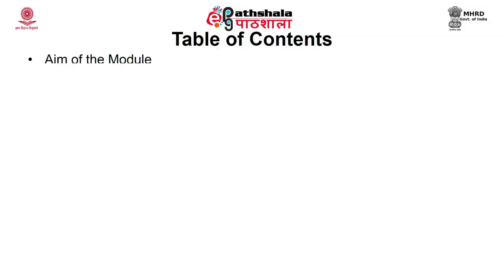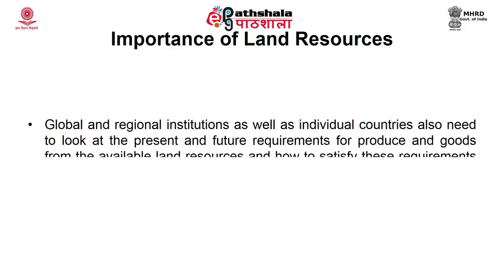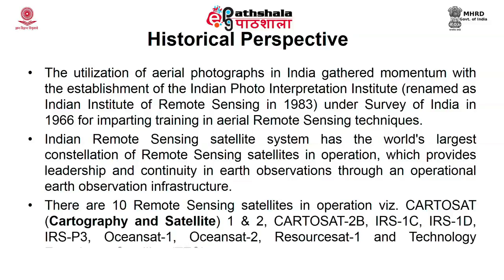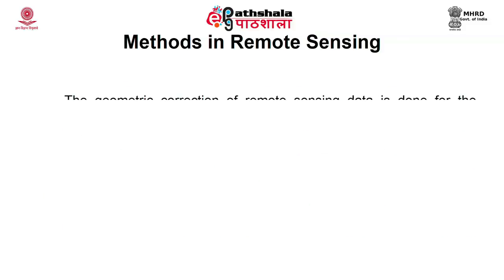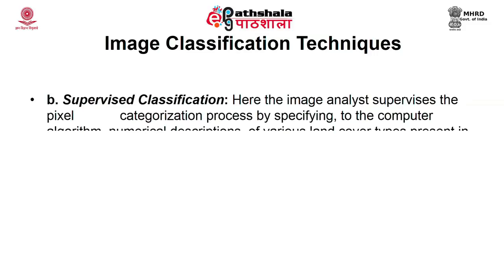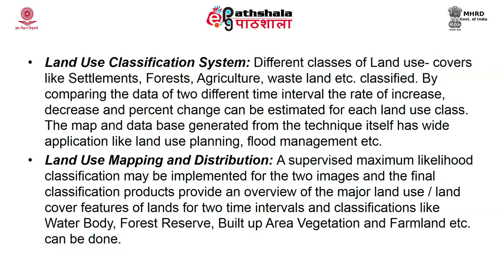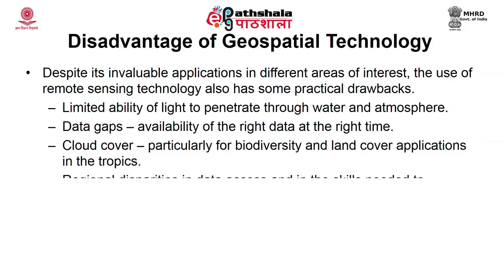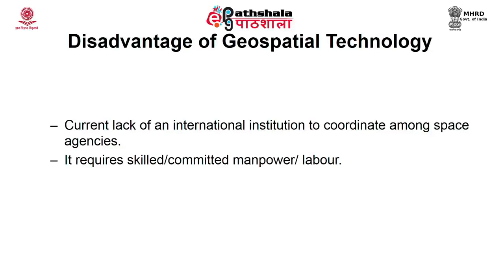Applications of Remote Sensing and GIS in Land Resource Management